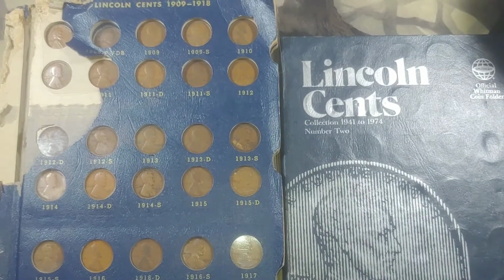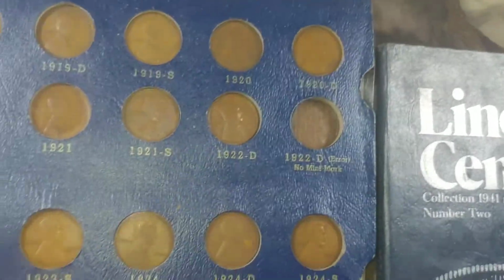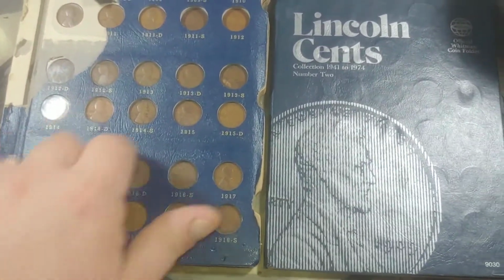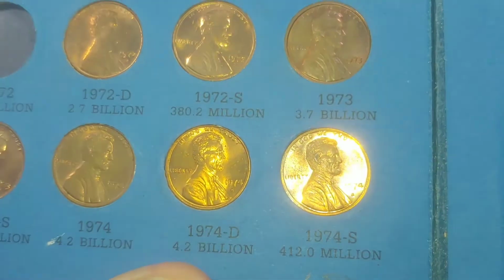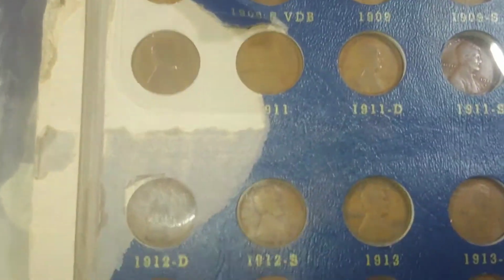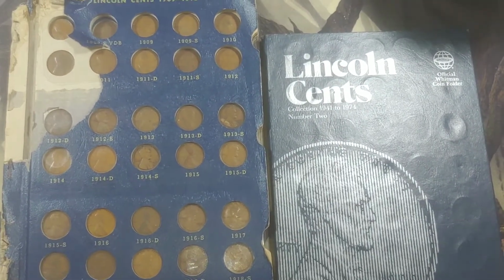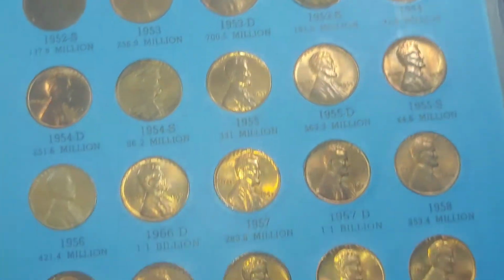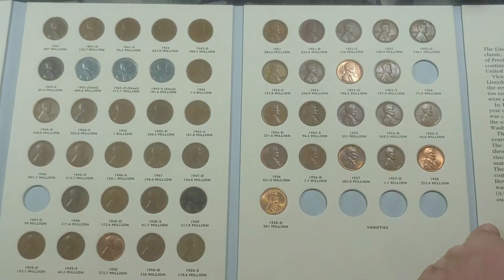Estate Sale Find- Almost Entire Wheat Penny Collection